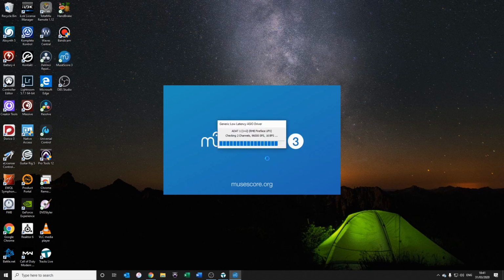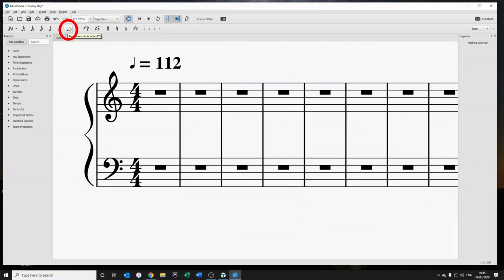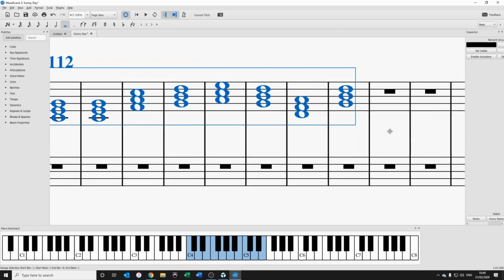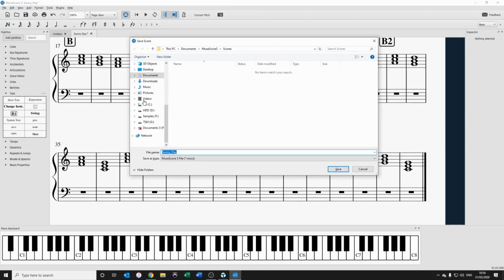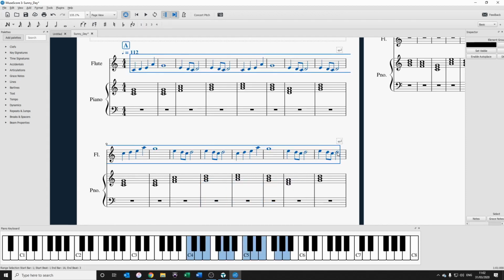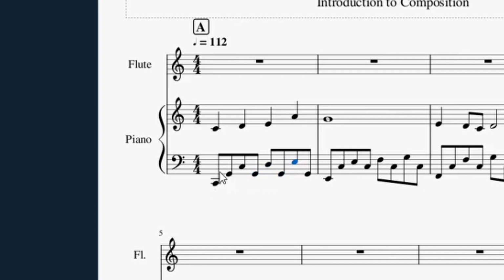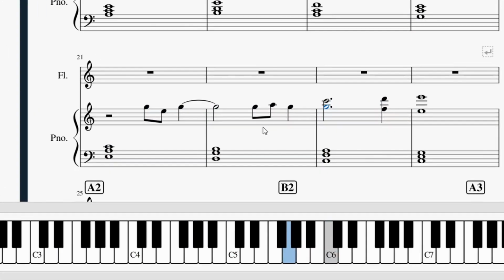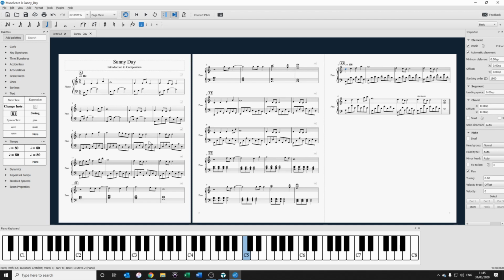An Introduction to Composition - Composing in MuseScore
In the final video of this series I follow the whole composing process within MuseScore and discuss the composition and how it develops. I listen to pieces within a modern piano style and compose my structure (video 2) before composing harmony for my A and B sections (video 3) and then adding a melody (video 4)